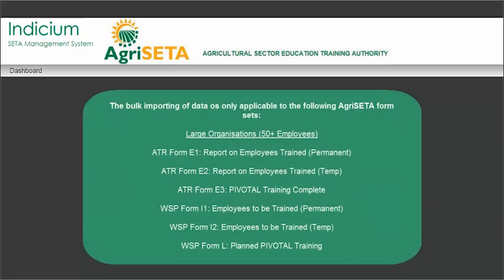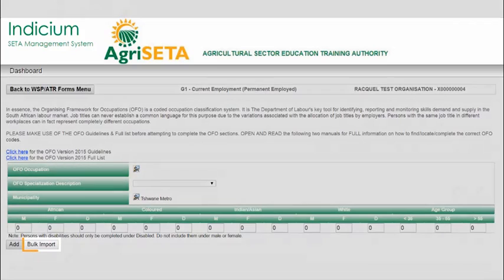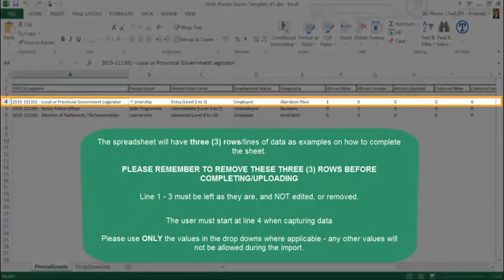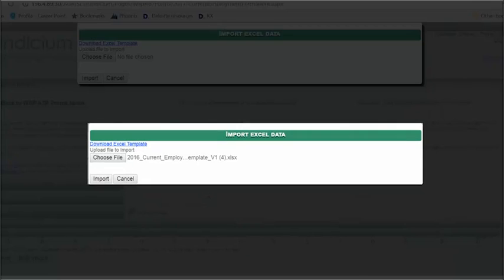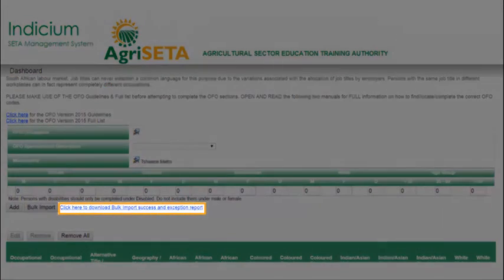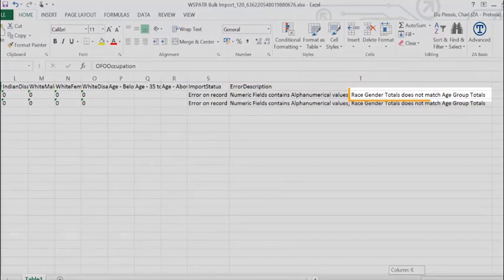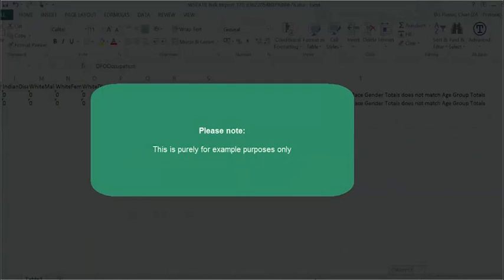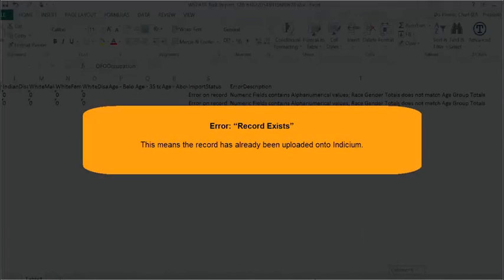9 Bulk Imports